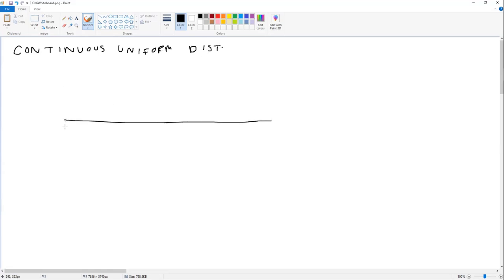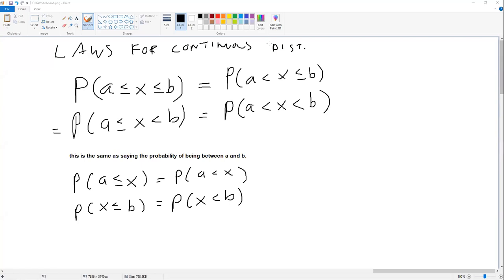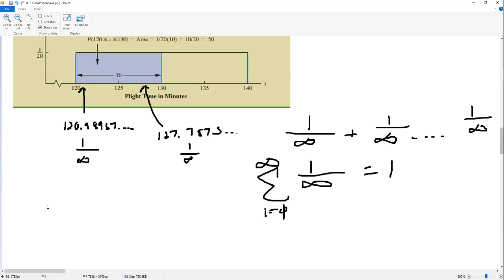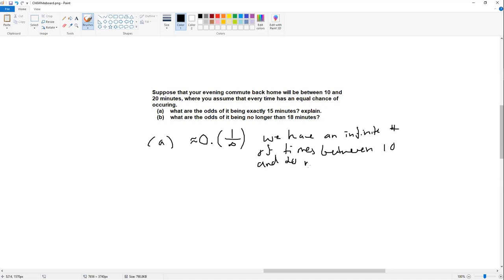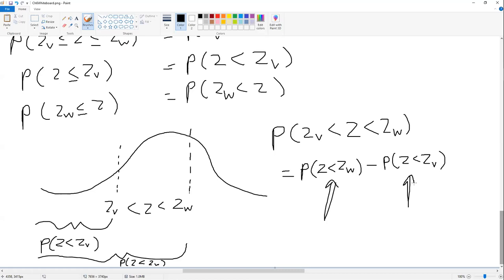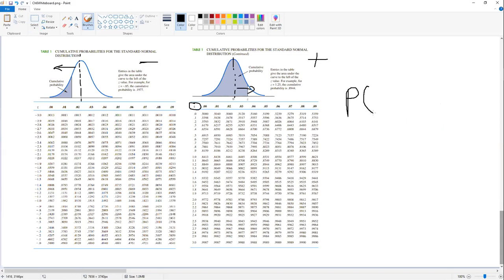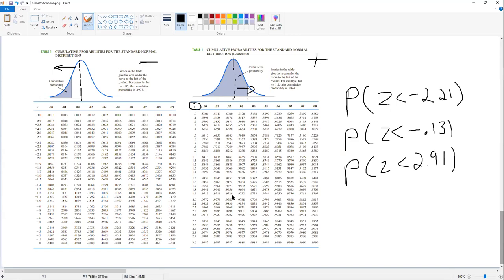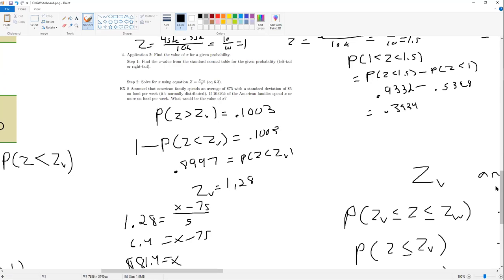MATH 2345 Old Chapter 6 Lecture Video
This is one of Professor Jason R. Bailey's Lectures for use by any instructor or student in the TTU Mathematics & Statistics Department. Go Raiders!

0:00 P(A) for continuous distributions
16:17 the uniform distribution
37:56 z-score laws
42:11 z-tables
1:03:44 backwards with z-scores
1:14:48 applied z-score problems
1:21:10 replacement and non-replacement shortcuts